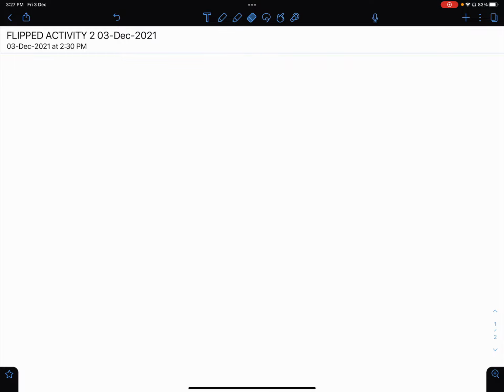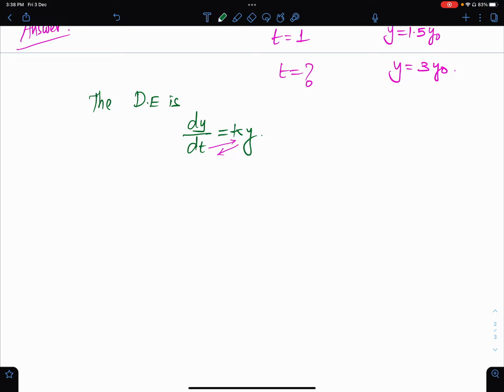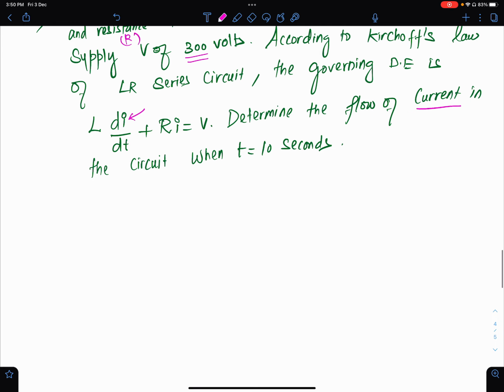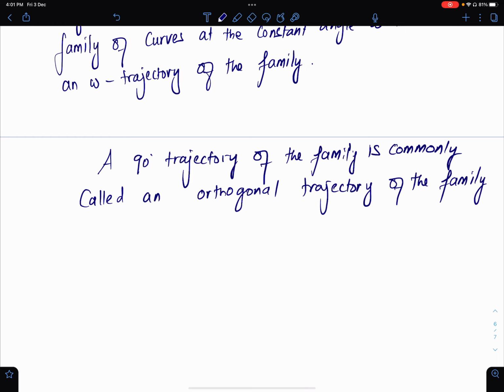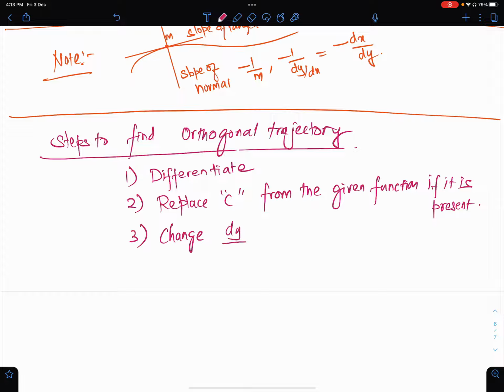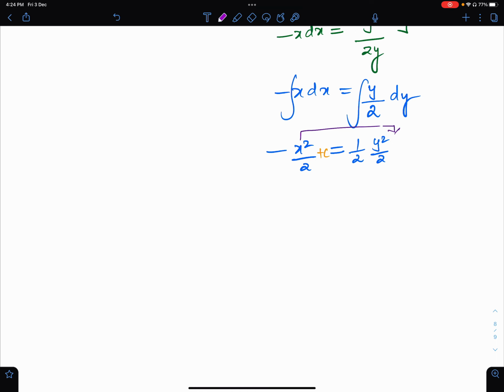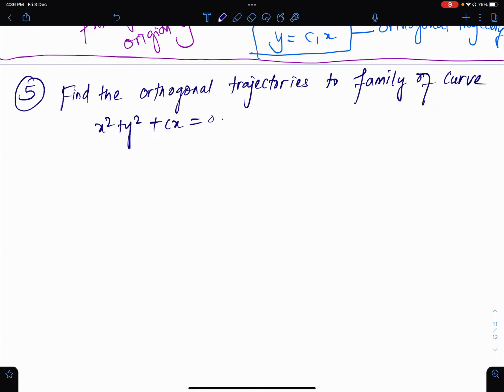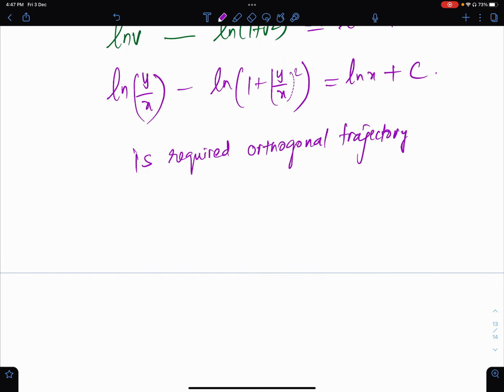31 October 2025